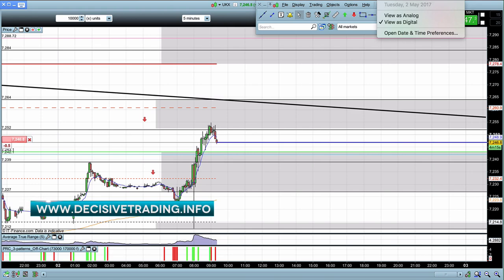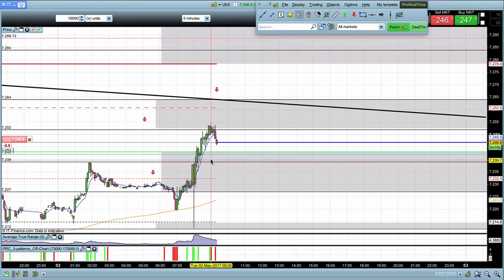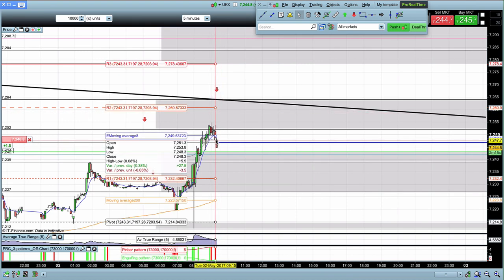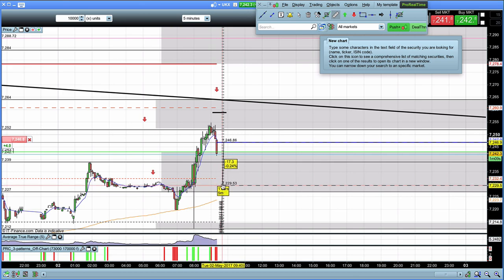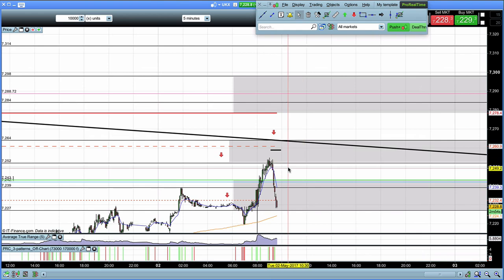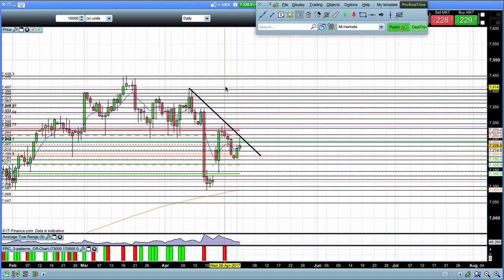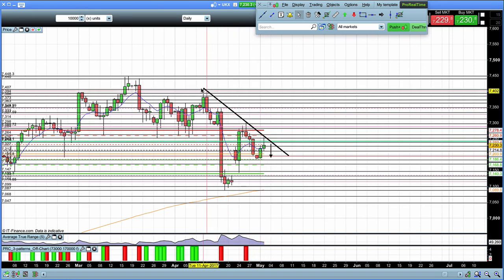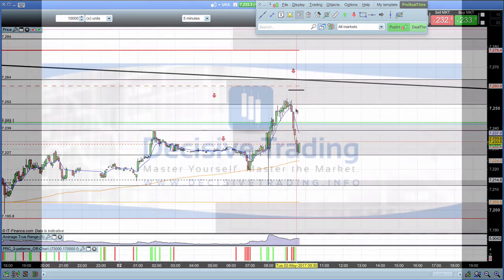Live Price Action Trade 5 Minute Timeframe 2nd May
In this weeks live trade I take a sell position after the bank holiday weekend. Although the Ftse 100 opened up and put in a bullish rally, there was key resistance above and with the uncertainty still facing the French election I was not expecting a sustained bullish run.